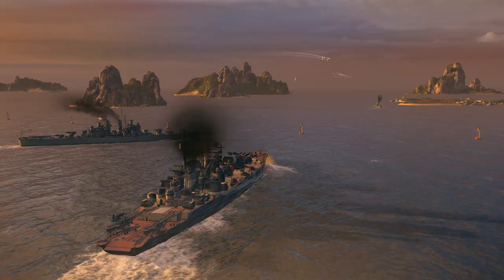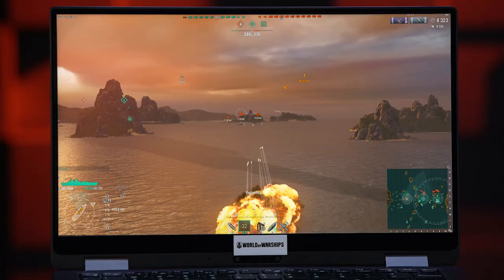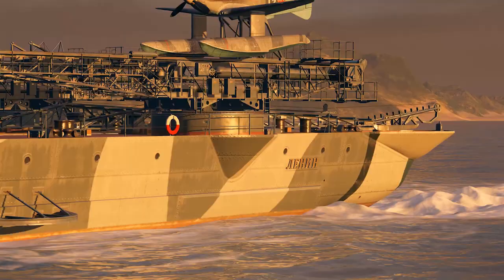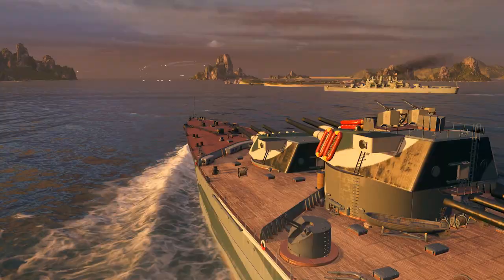Armada: Lenin | World of Warships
You can get VIII Tier Soviet Battleship Lenin here:
NA:

Keep an eye out on the official World of Warships website. Your first port of call for new ship releases!